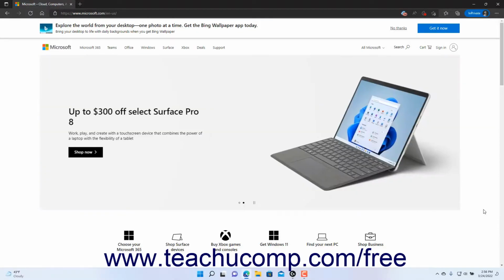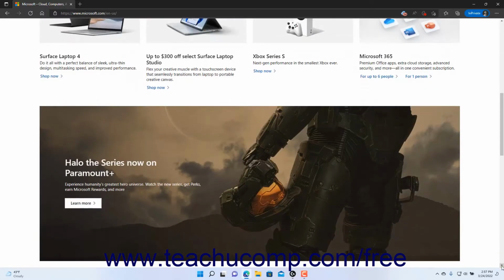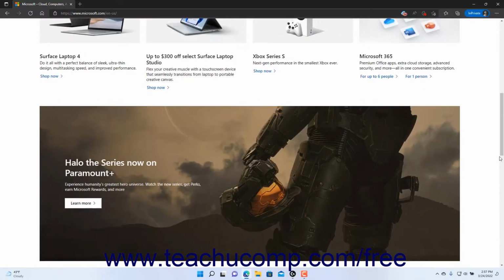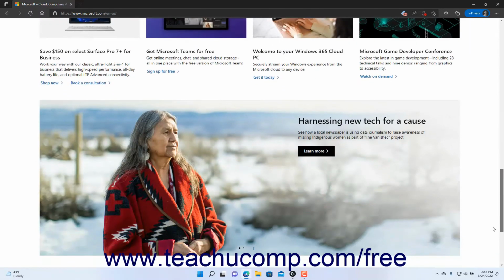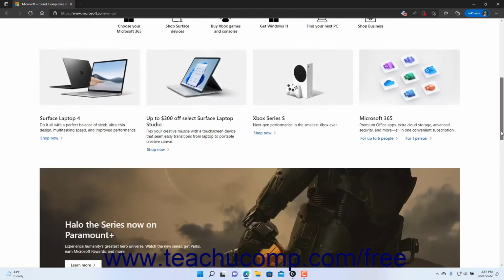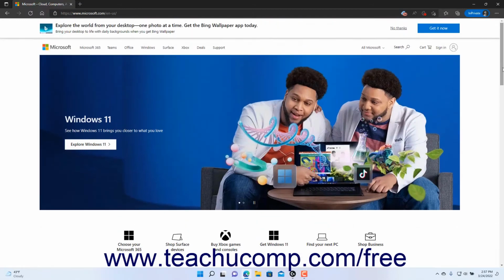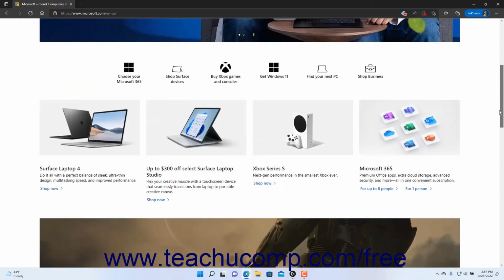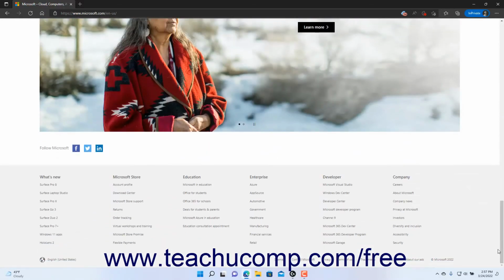Learn How to Scroll a Window in Windows 11: A Training Tutorial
Learn how to scroll window content in Windows 11 A clip from Mastering Windows Made Easy.